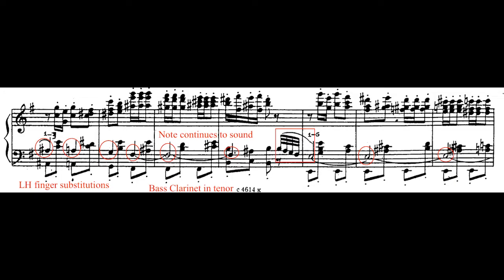Tchaikovsky's "Dance of the Sugarplum Fairy" (Pletnev arrangement)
0:00 intro and discussion
6:40 Complete performance

Thumbnail image by Niki Dinov.